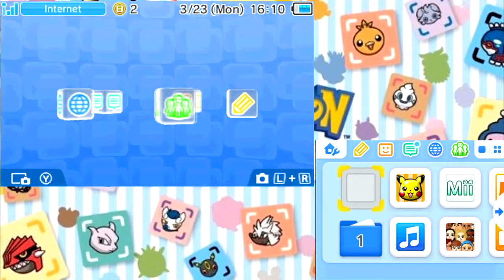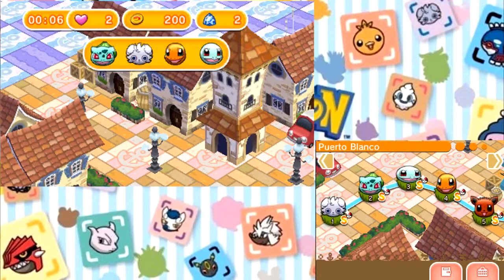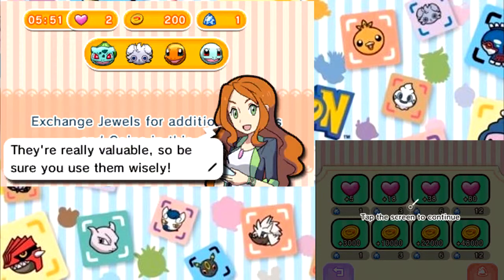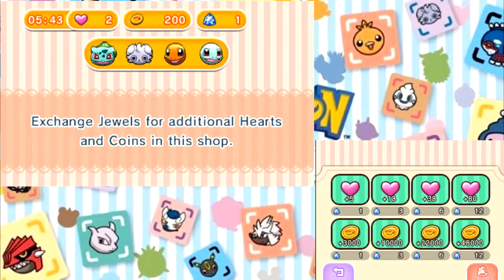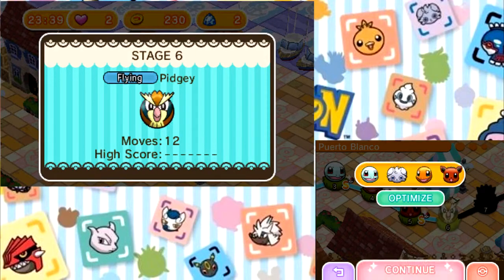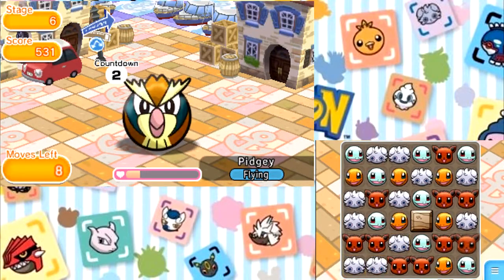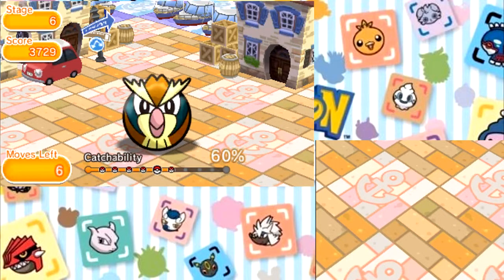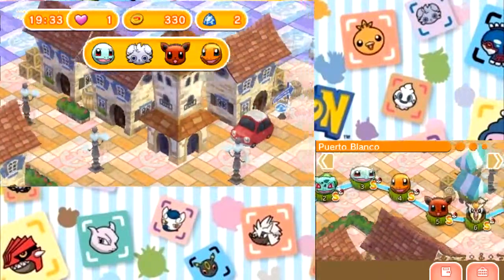Showing Off Pokemon Shuffle (Part 1)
This game has been eating up so much of my time ever since I started playing it, so I figured I'd explain what it's about.

Part 2:
[TBR]